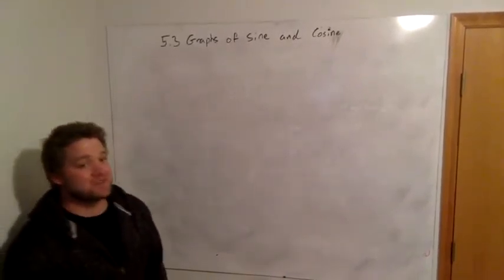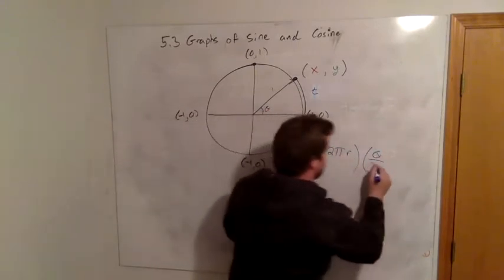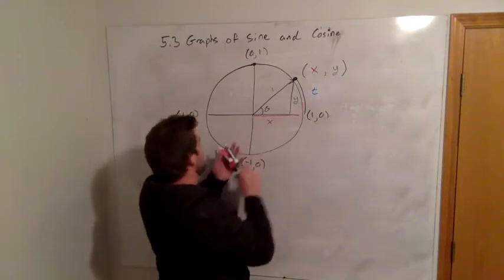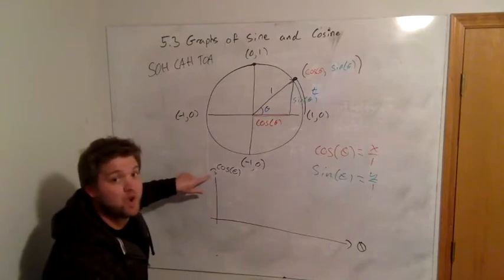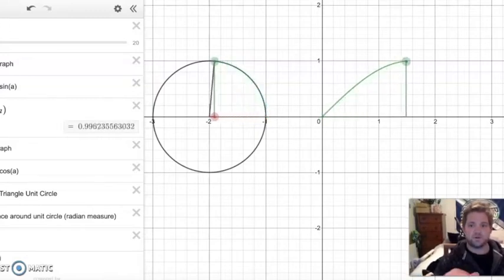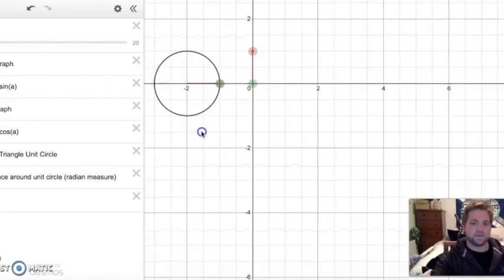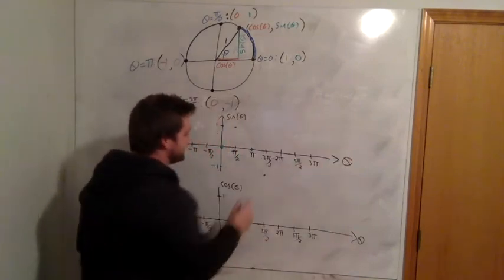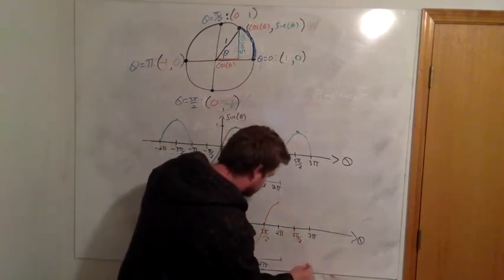5 3 Graphs of Sine and Cosine